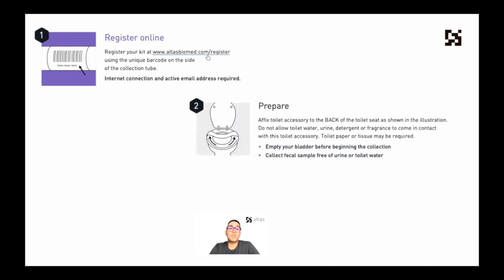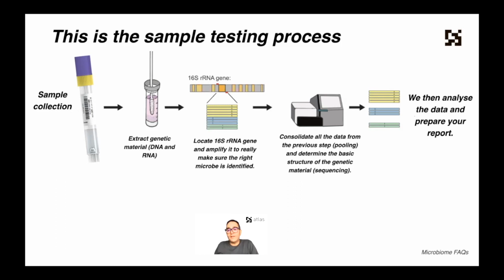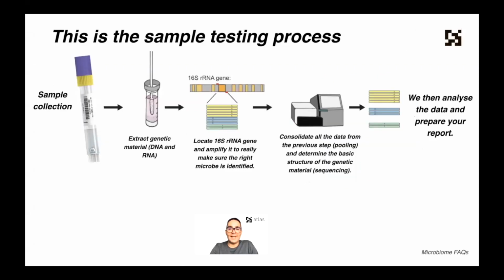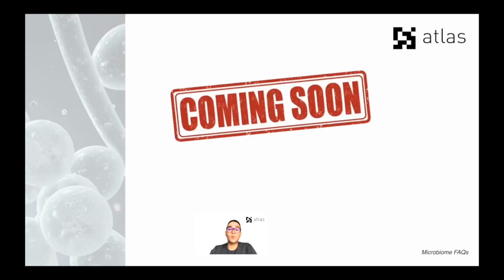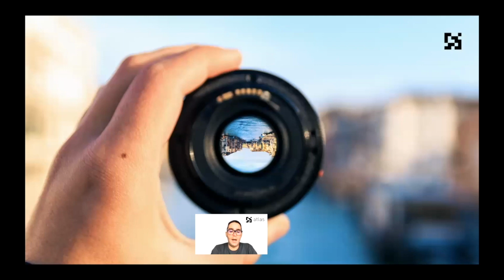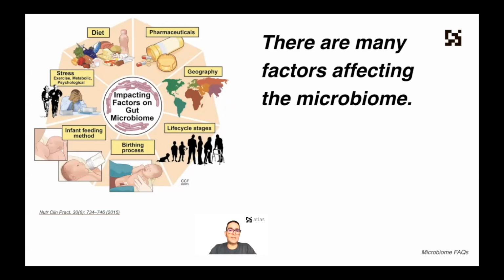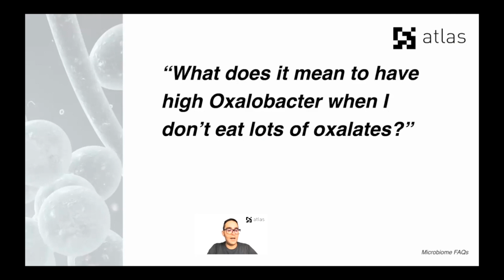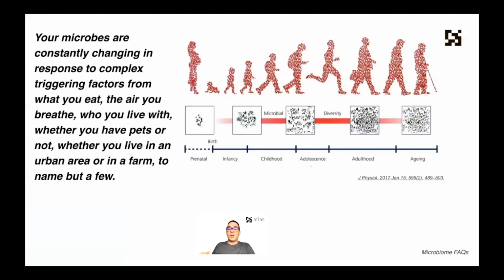Microbiome Testing 101 Webinar: Frequently Asked Questions About Gut Microbiome Tests in the UK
The Atlas Microbiome Test UK provides unique insights into the gut bacteria in your colon and how they influence your health. If you are considering whether to buy a microbiome test in the UK, then check out these commonly asked questions about the results by Atlas Biomed and our Director of Research and Nutrition, Miguel Toribio-Mateas.

How to take a microbiome test
How to collect a microbiome sample correctly
The microbiome testing process: 16S rRNA and DNA sequencing
Why microbiome testing doesn’t detect candida or parasites
How to manage Desulfovibrio and lipopolysaccharide-producing bacteria
How to navigate the new microbiome inflammation results
The role of Oxalobacter in the gut microbiome
What to do when fibre and probiotics cause bloating